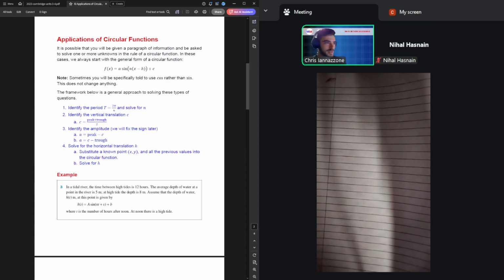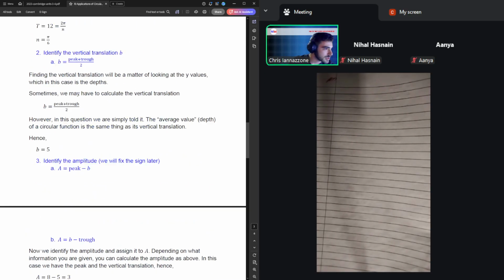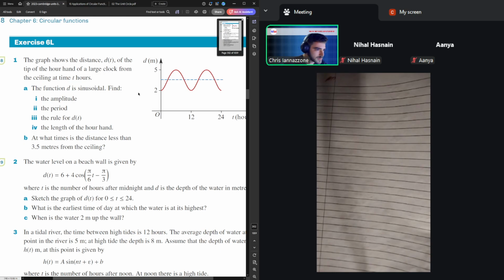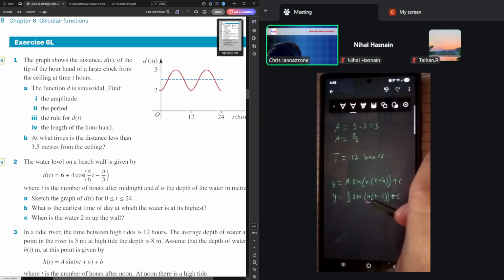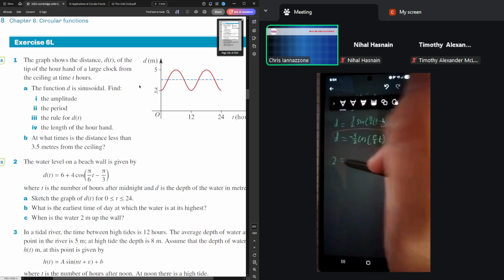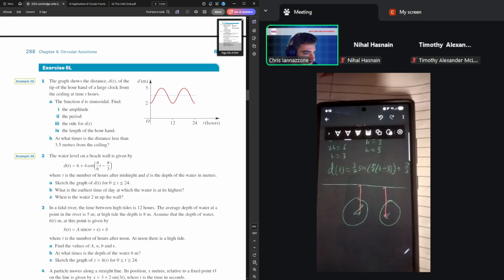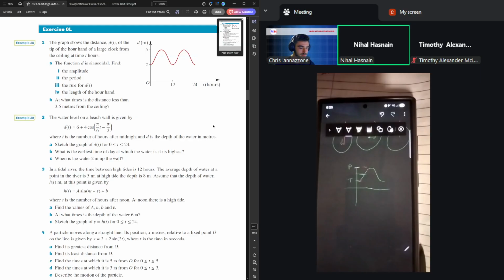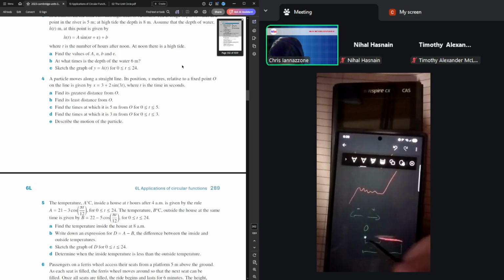Math Methods Applications of Circular Functions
In this class, we cover some tips and tricks around solving the application style questions for circular functions!